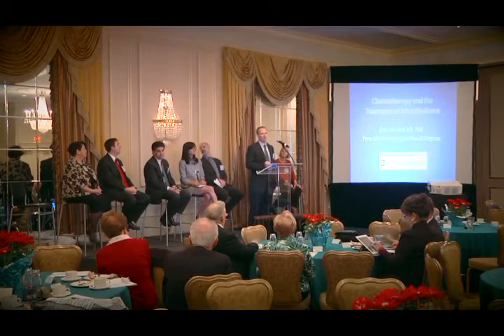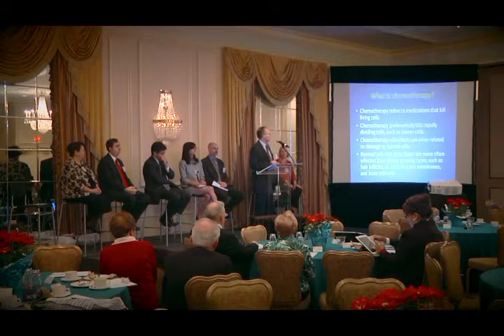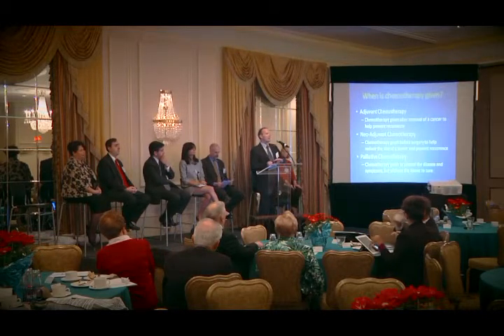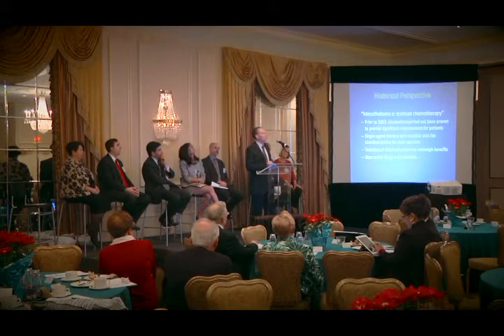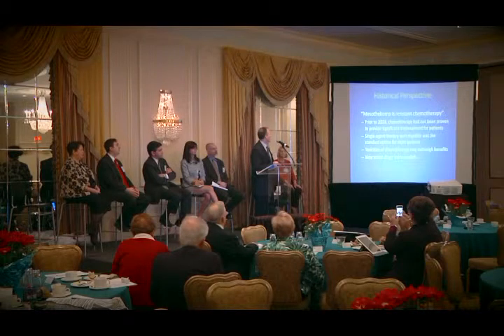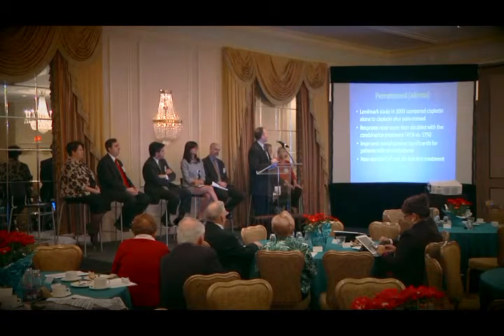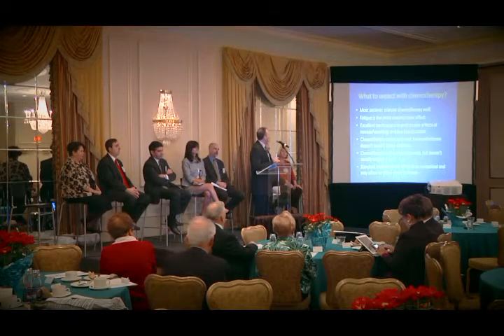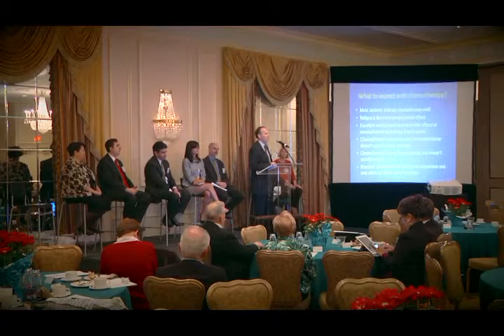The Role of Chemotherapy in the Treatment of Mesothelioma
Evan Alley, MD, PhD, discusses the role of chemotherapy in the treatment of mesothelioma at the 2012 Focus on Mesothelioma Conference.